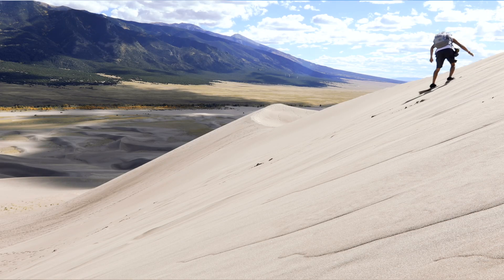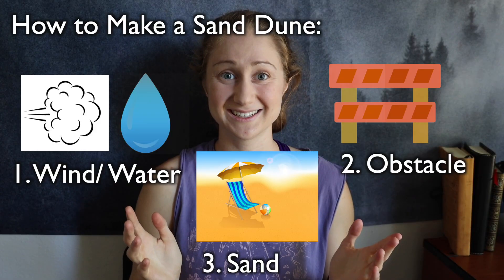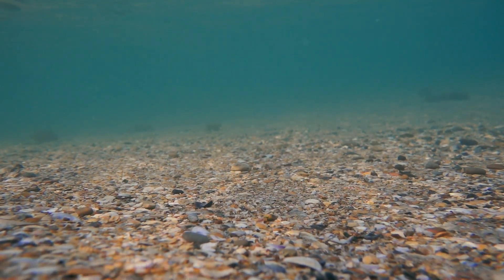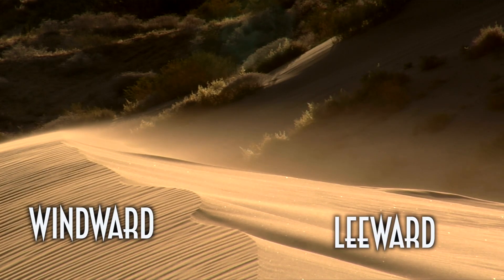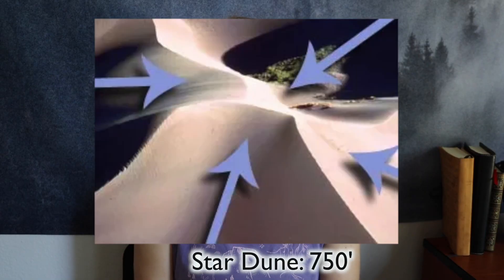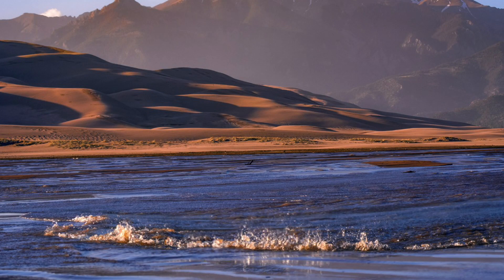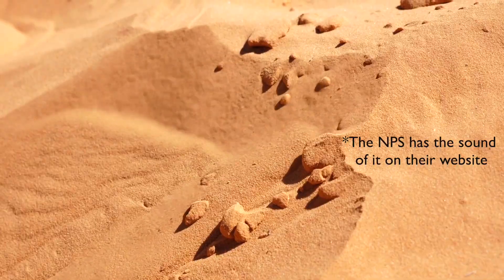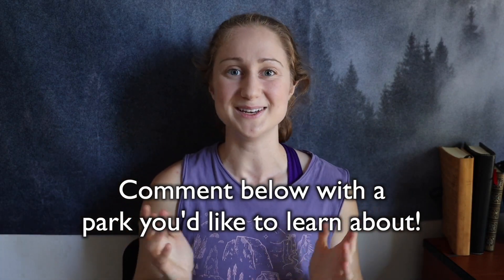How did the Great Sand Dunes form?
Great Sand Dunes National Park, CO
Learn about the geology of the Great Sand Dunes! How do sand dunes form? How did Star Dune get here?
How did these massive sand dunes end up in the middle of Colorado?
Here we have episode two of the National Parks Series, where I dive into the science and geology behind the beauty of our National Parks. I’d love to see you back here.